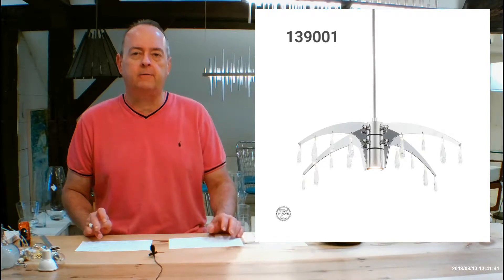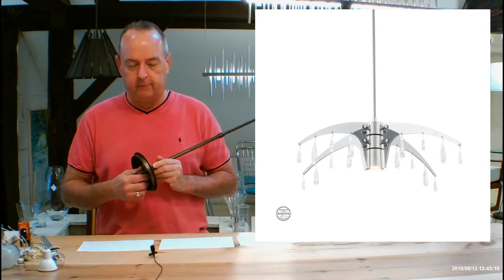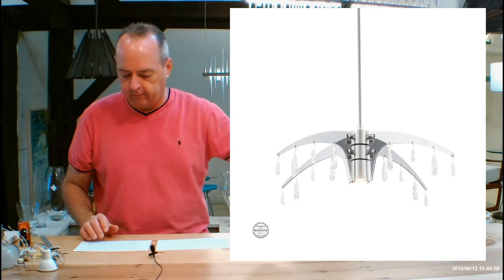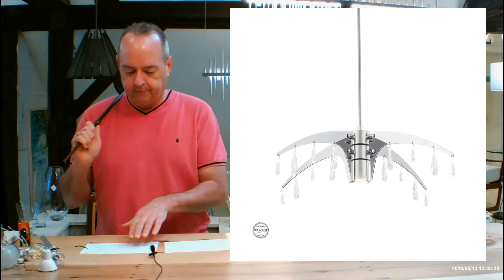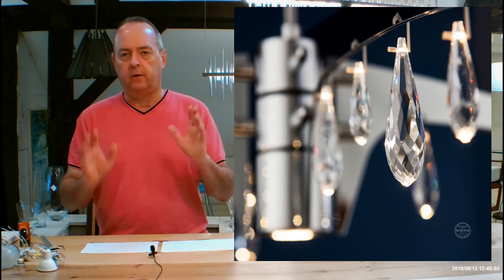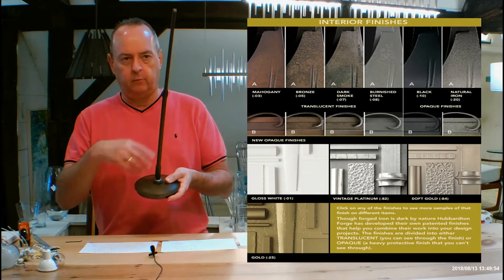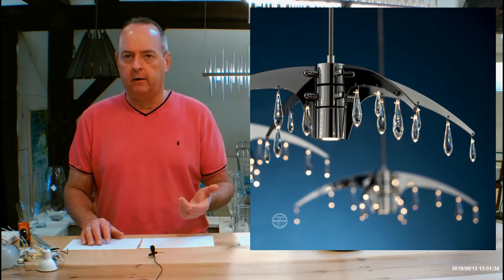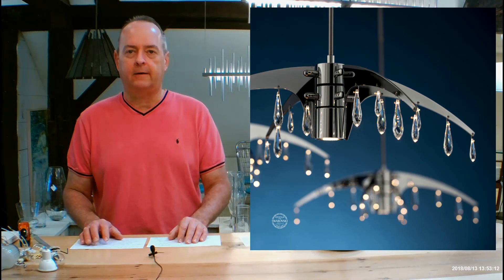Hubbardton Forge Rain Star Pendant 139001